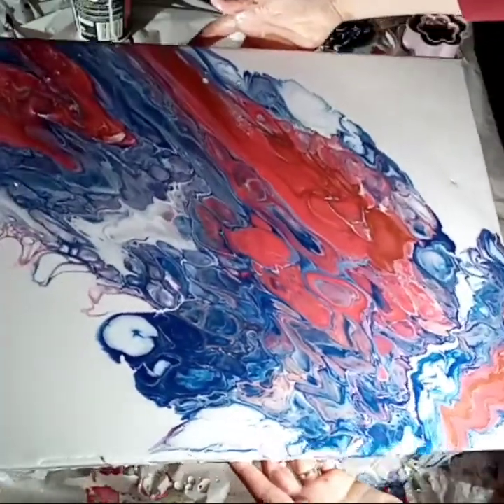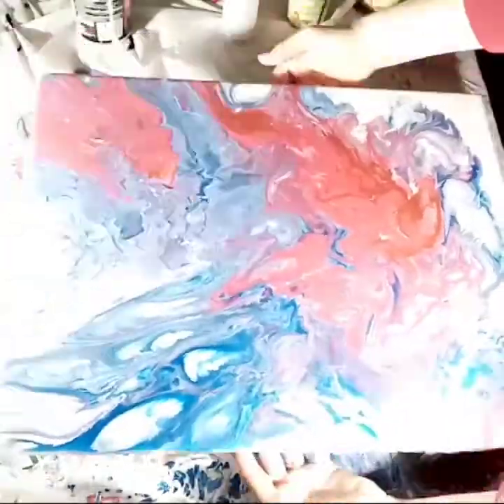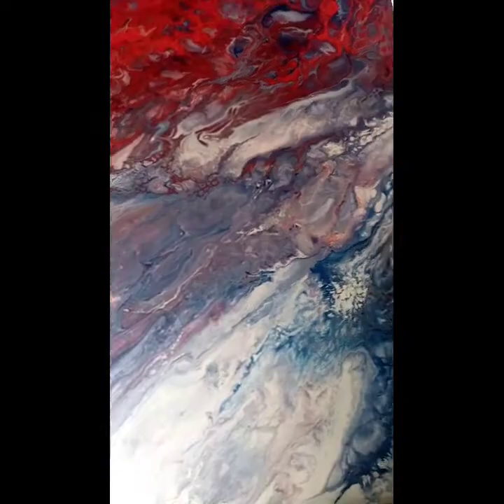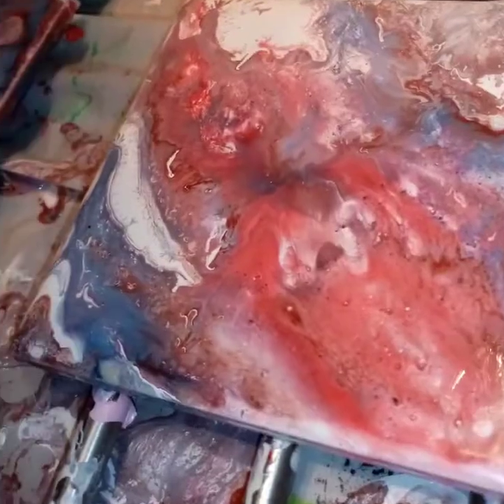Three open cup pour *1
Hi Folks - hope this video will inspire you to get creative and get your mind focused on something else other than the negatives. Tried to give you as much info as possible so you can re-create your own masterpiece.
If you want to check out the dry version it should be on facebook tomorrow!

Learn more about what fluid art is on my other tutorials or when you want to learn for yourself join in with my online training lessons- email me now for your First FREE Lesson

If you've learnt something new today and you want to show me some appreciation please follow the link above & you can buy me a cup of virtual Coffee!